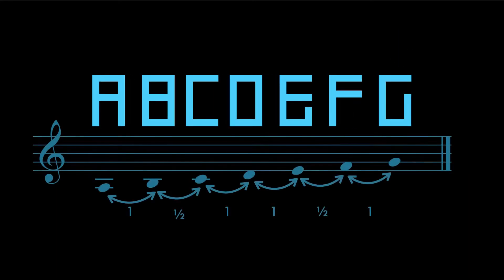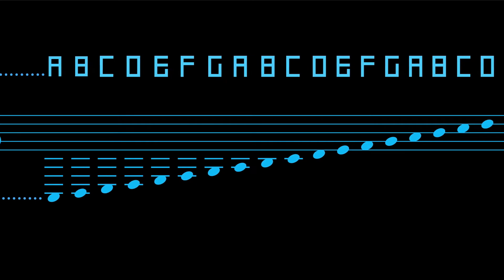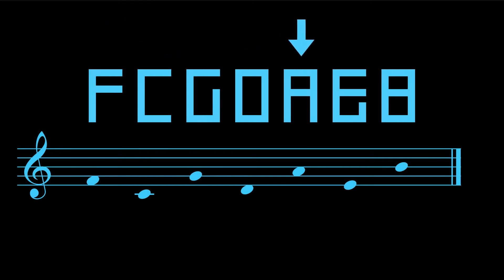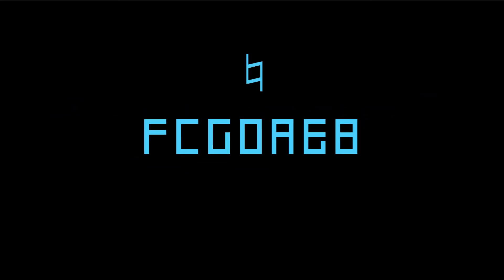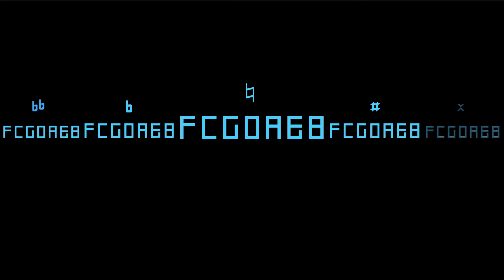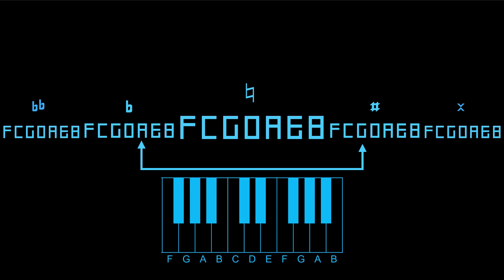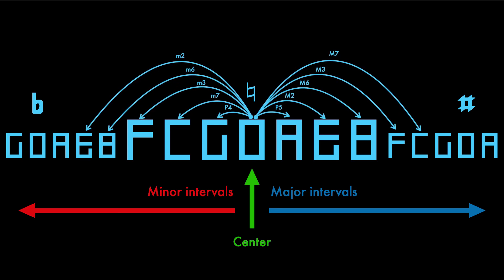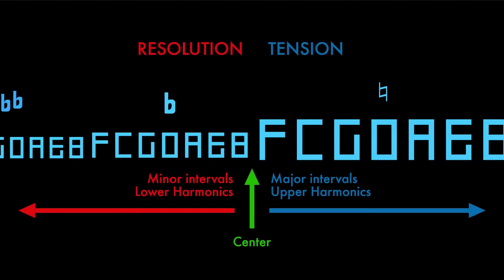Tritonet 101 - Series of Fifths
This video series is a guide to a new approach to Music Theory based on Circle of Fifths. In this video, Series of Fifths are introduced.